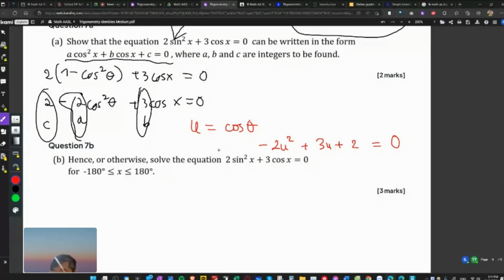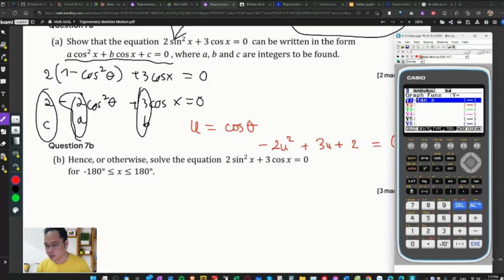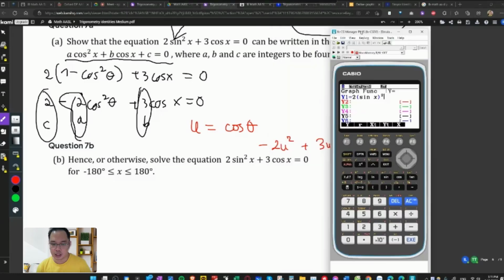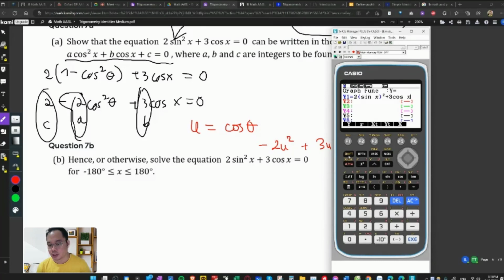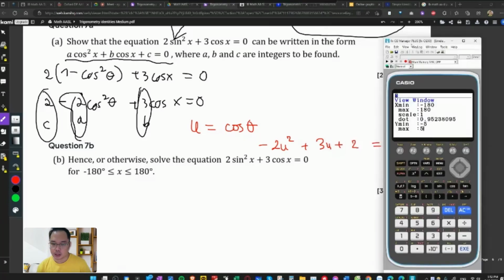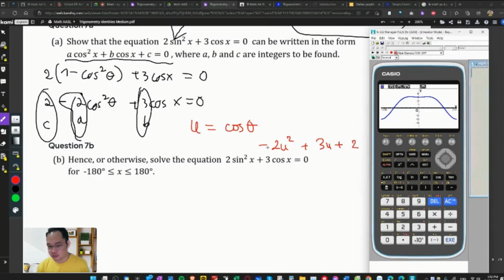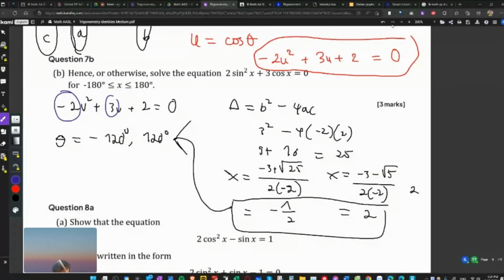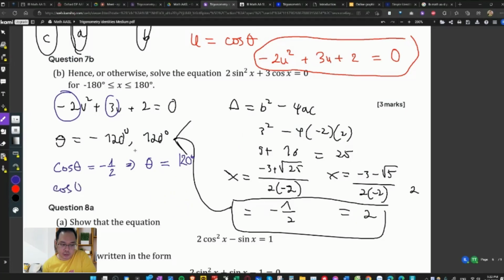Solving a trigonometric function by a graphing calculator